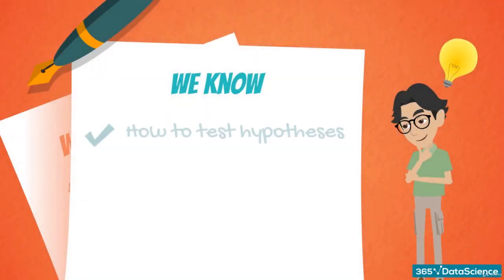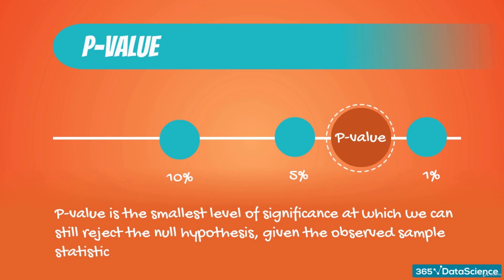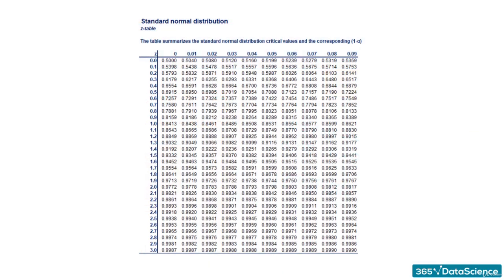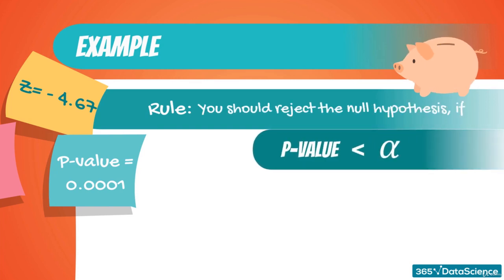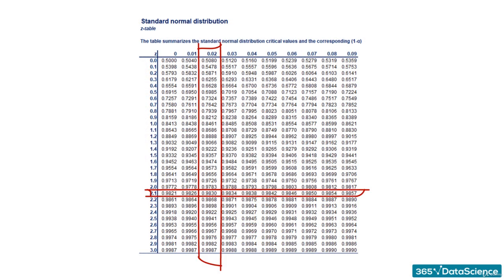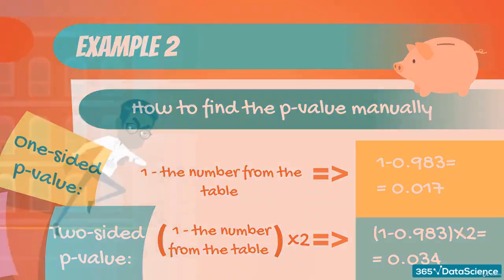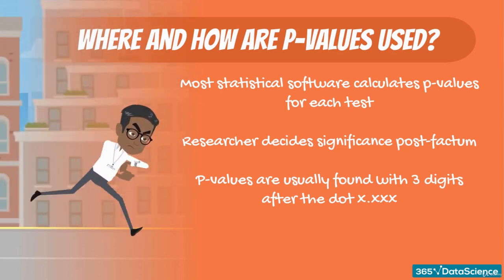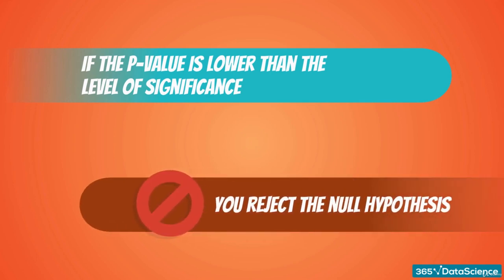What is p value in the field of data science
In this video, we'll explore one of the most important concepts in statistical inference: the p-value. The p-value is a measure of the evidence against the null hypothesis, and it's used to determine whether to reject or fail to reject the null hypothesis. We'll cover the basics of how to calculate and interpret p-values, as well as the relationship between p-values and significance level. We'll also provide practical examples to help you better understand these concepts. This video is ideal for anyone looking to strengthen their knowledge of statistical inference in data science.